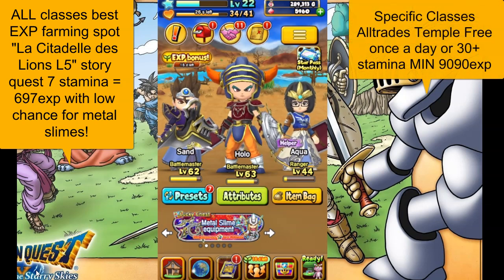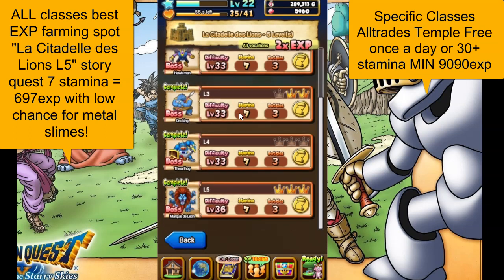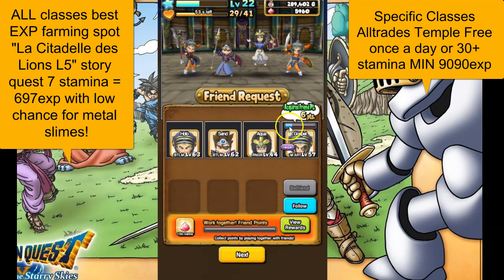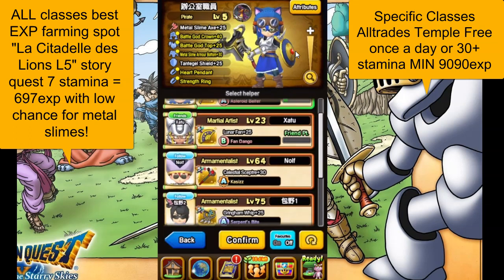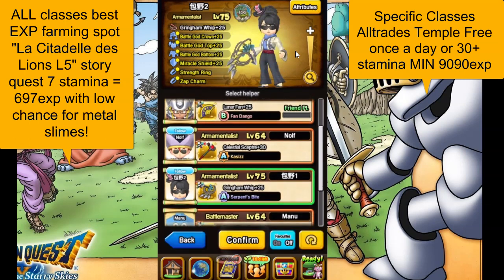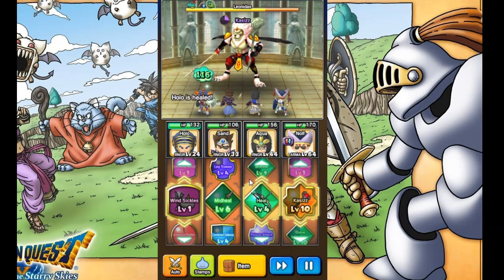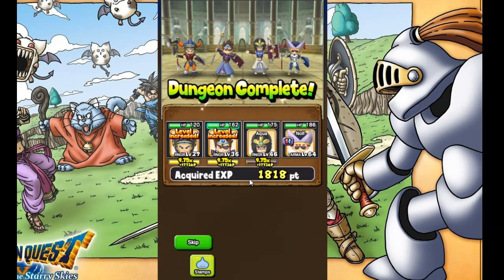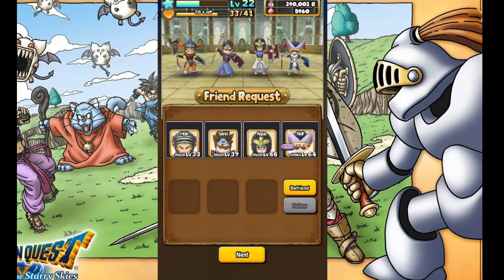Dragon Quest of the Stars best EXP farming methods